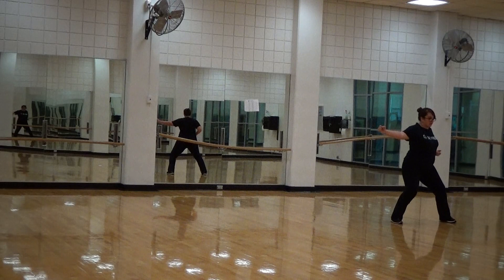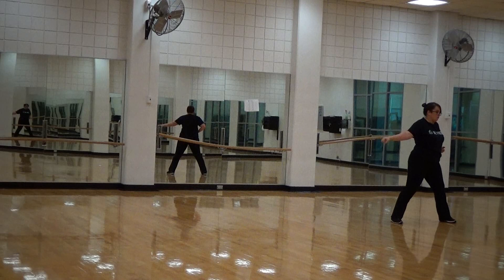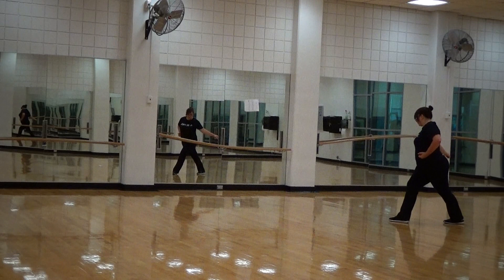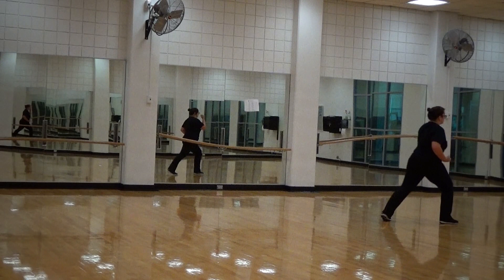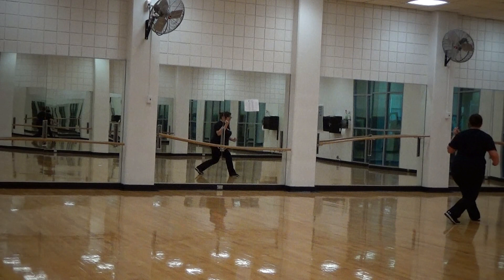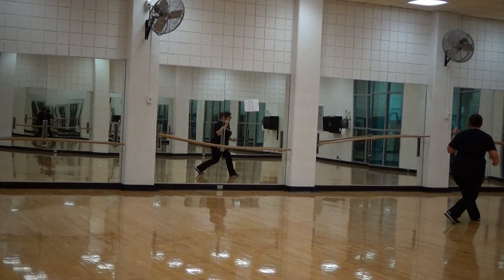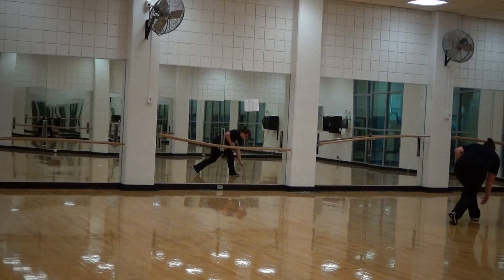Lou Han Duan Dah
Step by step video for Lou Han Duan Dah Kata